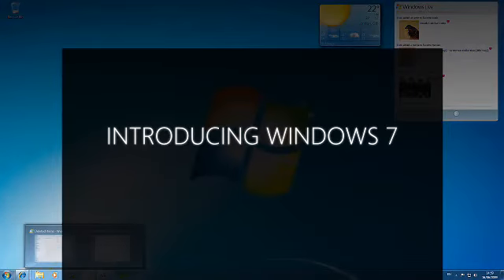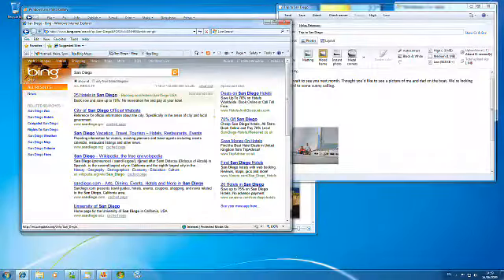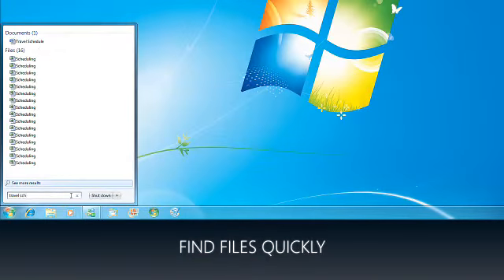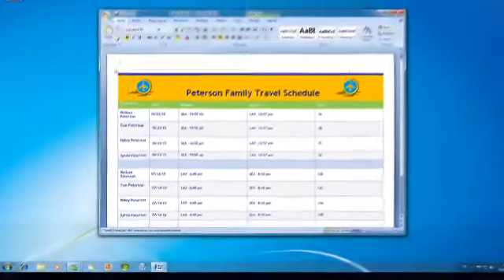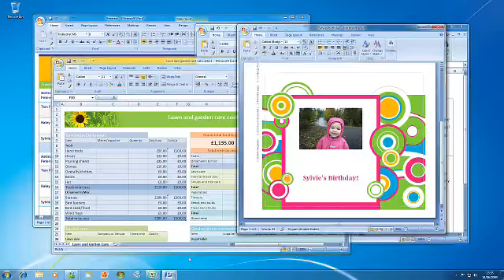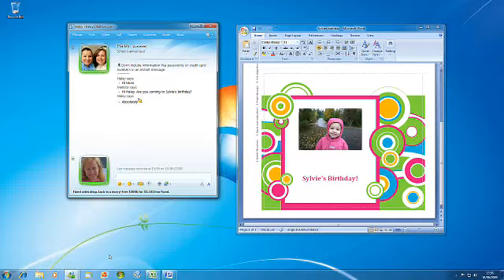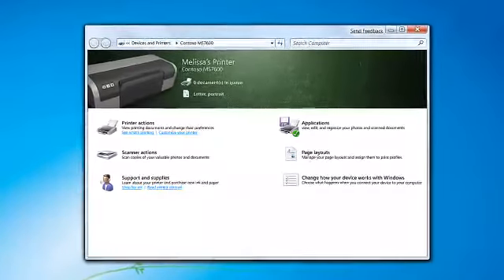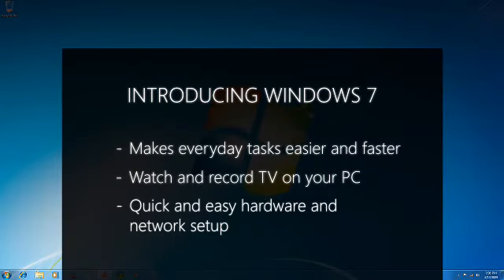Acer Aspire 5532 15 6 inch HD LCD Laptop 64 X2 Dual Core Processor L310 4GB RAM 500GB HDD Windows 7